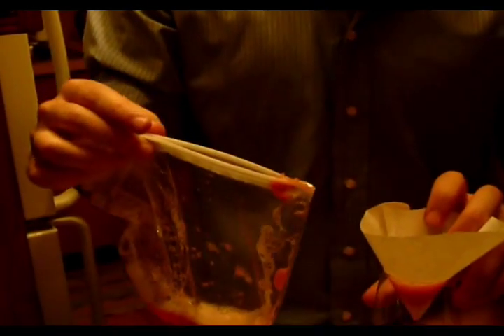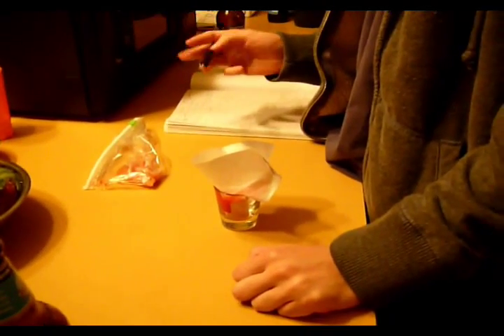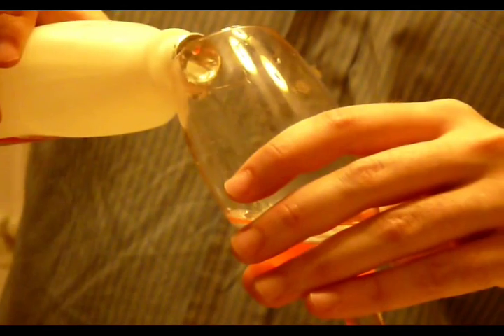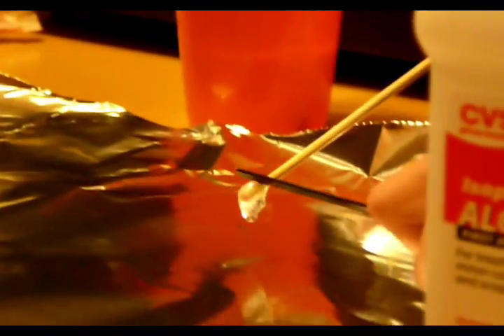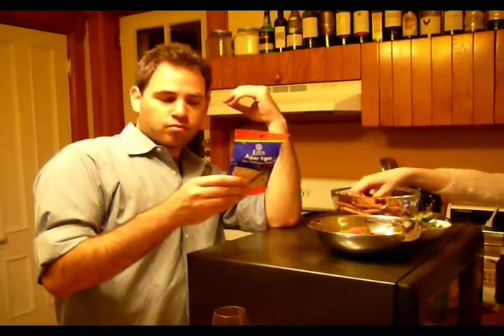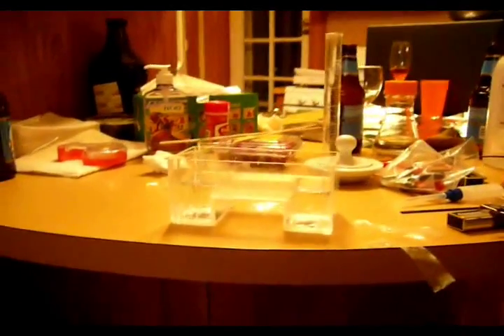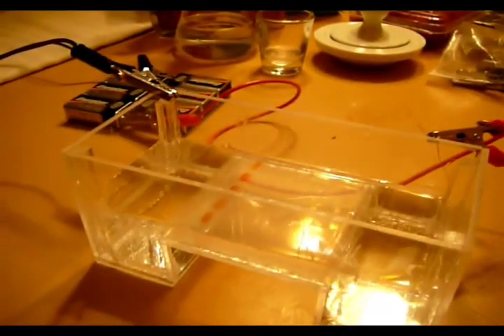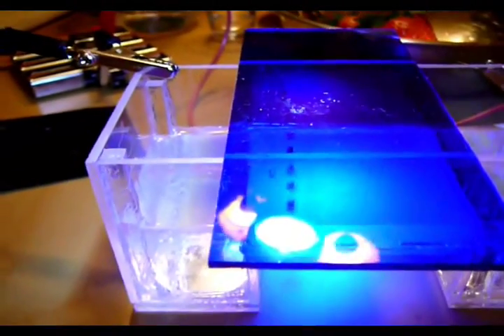DIYbio NYC Mtg 3-9-09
Making DNA from strawberries in shot glasses, trying out a homemade gel electrophoresis box, eating pizza and drinking beer.